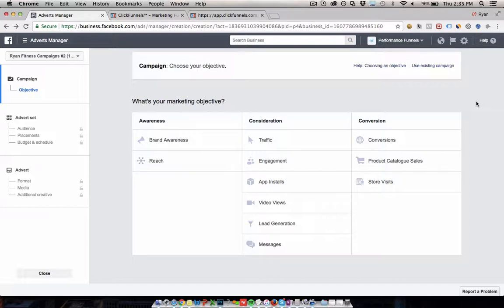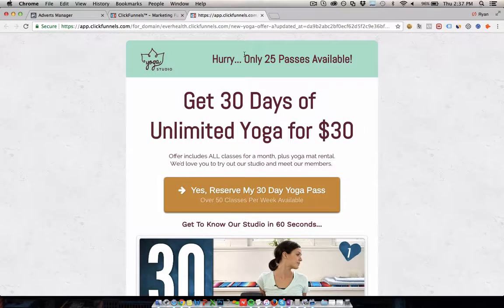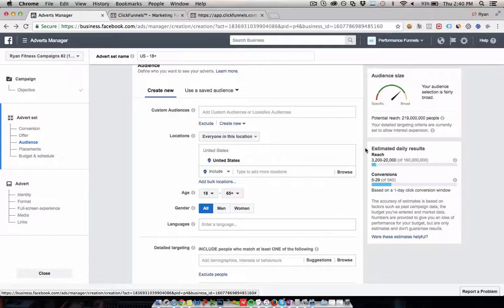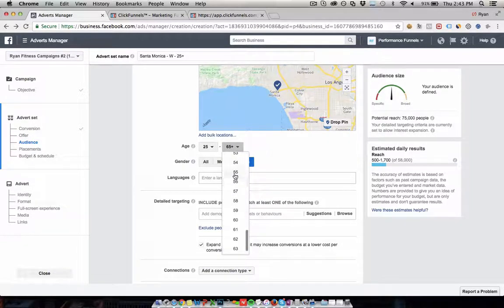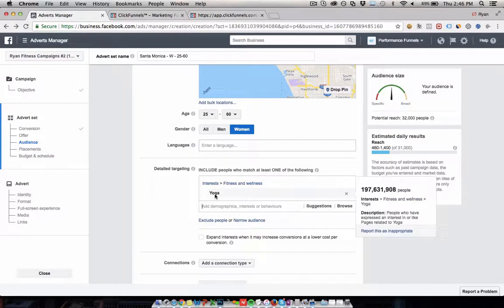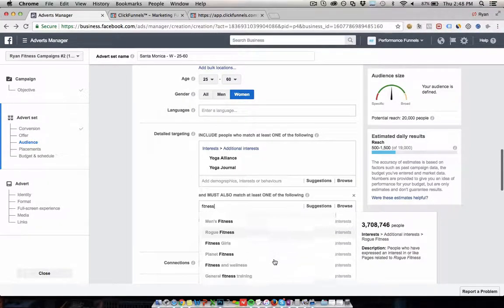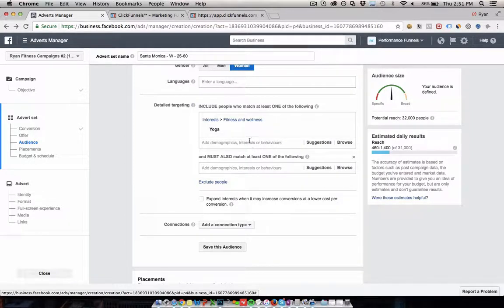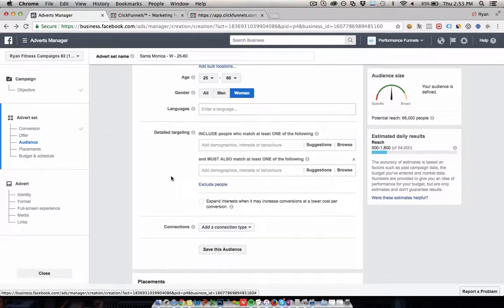Facebook Ad Targeting For Yoga Studios - Plus ClickFunnels Template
The ClickFunnels template we use to get new yoga leads is available for free

Setup and targeting for yoga studio Facebook ad campaigns.

A blog we published on using Facebook ads and ClickFunnels to generate new leads and members for yoga studios

These targeting setups are working great for yoga business selling all kinds of memberships, packages and classes.

-- Russell Brunson’s Books (Currently Available Free) --

-- ClickFunnels Free Online Training Sessions --

In the webinar you’ll learn how to set up an automated sales funnel for your business, and get access to some top performing ClickFunnels templates too.